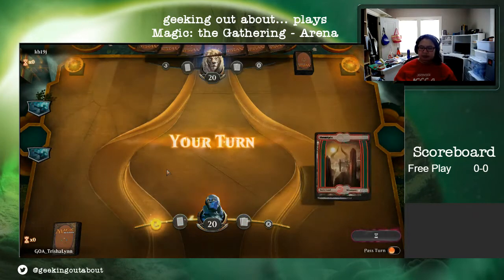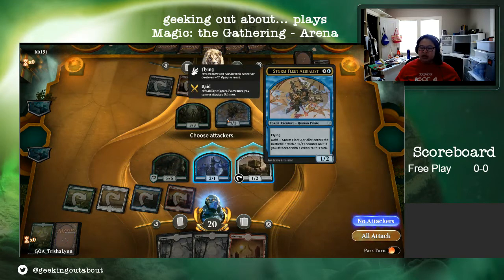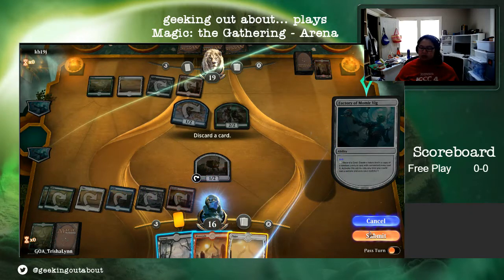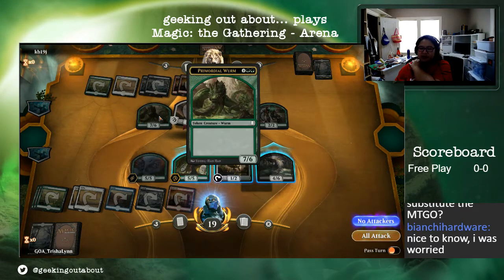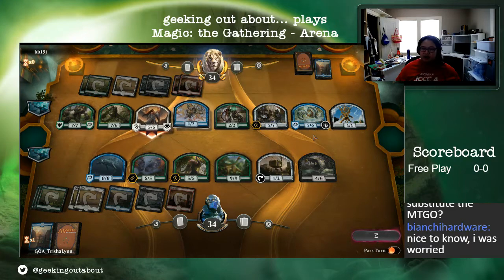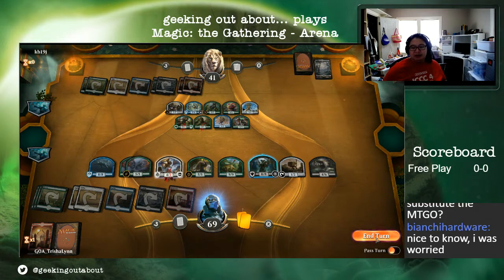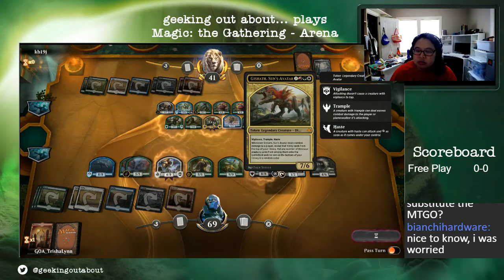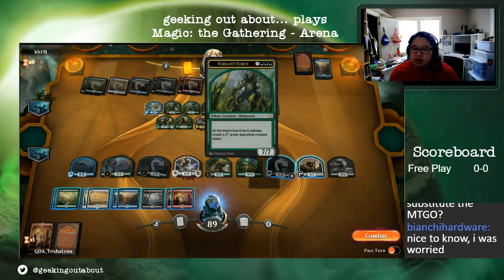Moments in Magic: How I Finally Learned How to Play Momir Basic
On the last day of the Closed Beta for Magic the Gathering Arena, we attempted to finally win a game of Momir Basic. If you’re interested in playing this game for yourself, you can pre-download the installer and create your account after the game goes into Open Beta on September 27, 2018.